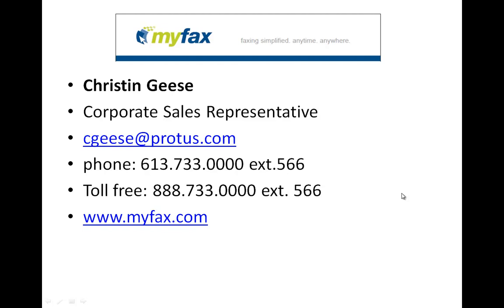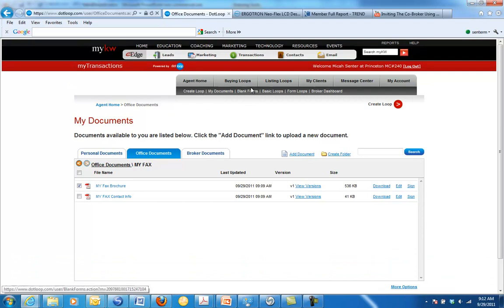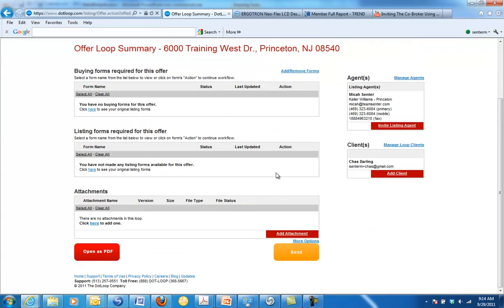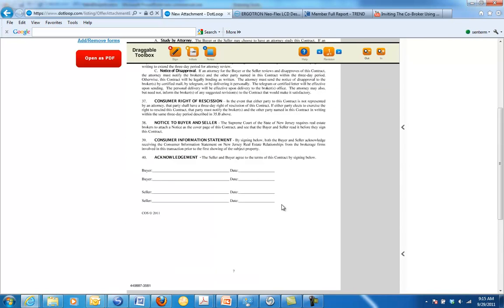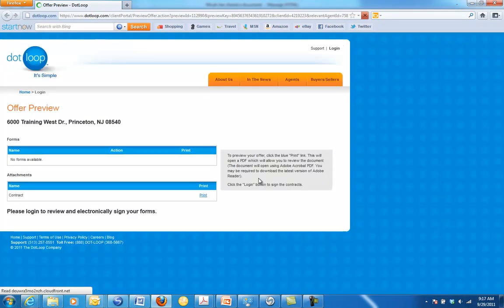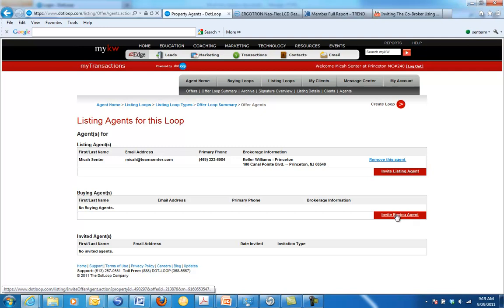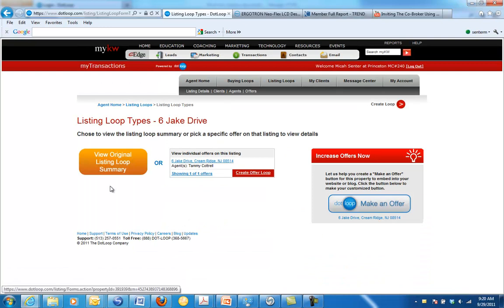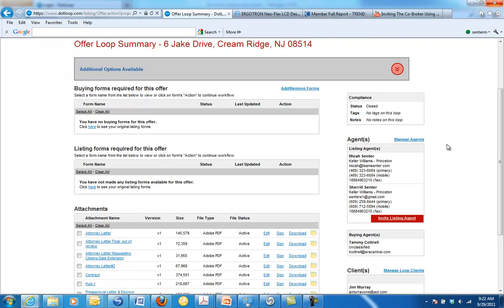Offer Loop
Learn how to create an offer loop when the co-broker sends an offer on your listing